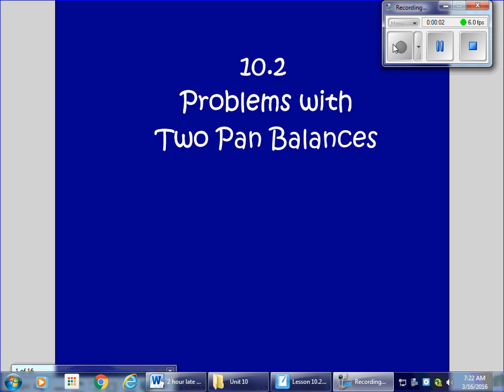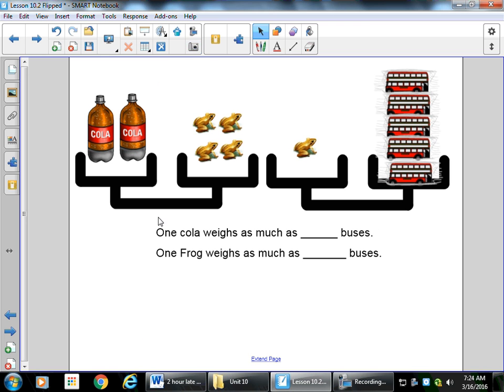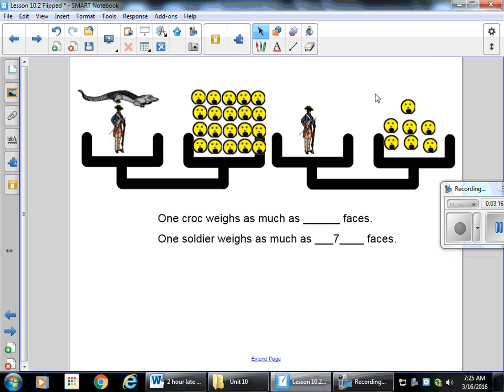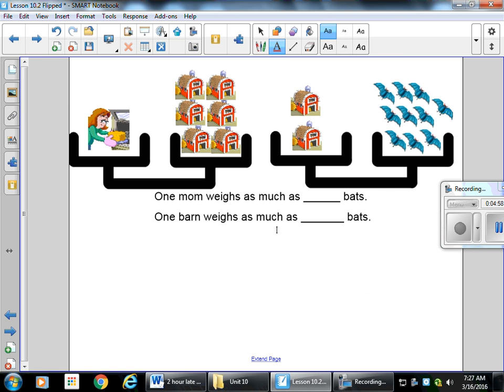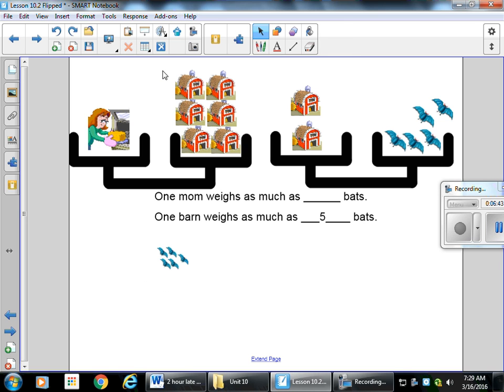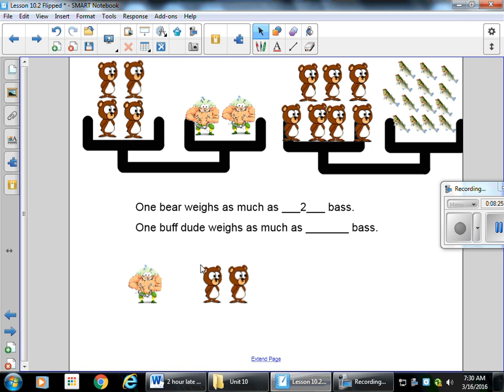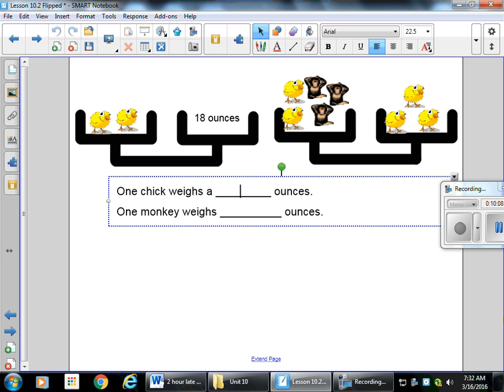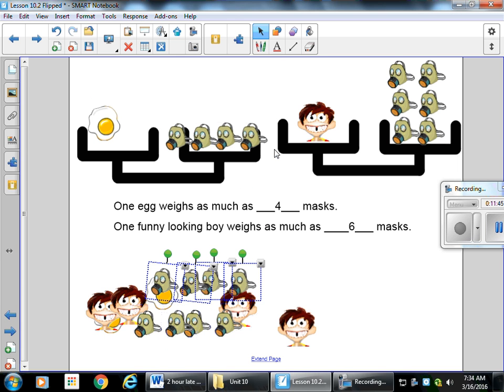Lesson 10 2 Flipped